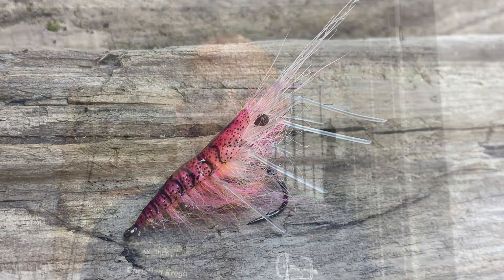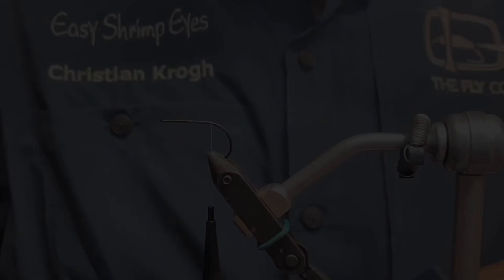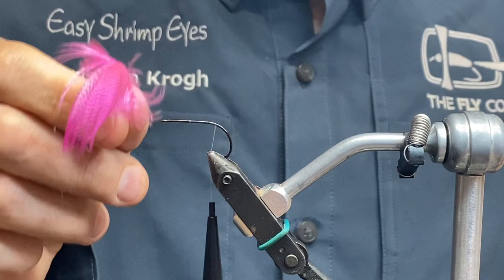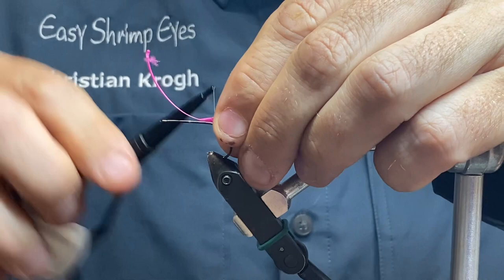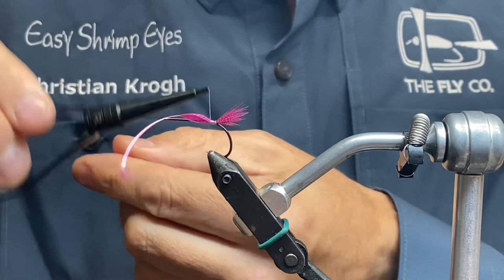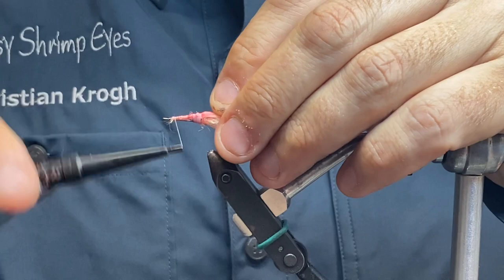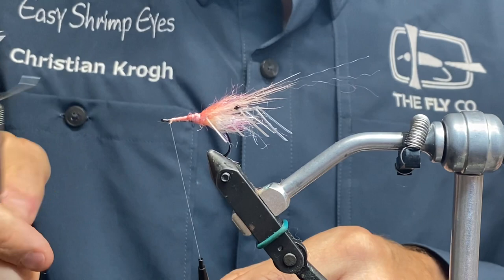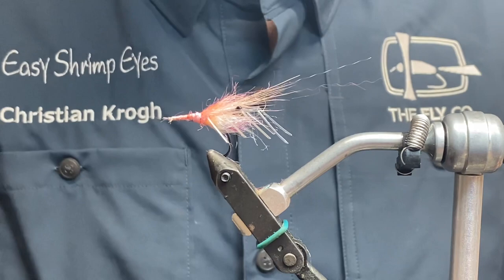Pink ESL Shrimp - Get ready for winter fishing 💯🎣👍🏻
Hi there
This little ESL shrimp is meant for winter fishing for sea trout. I’ve tried this pattern in different colors with succes and I have no doubt this will work aswell.
Find more stuff regarding fishing on my Instagram account: christiankrog36

Tight lines, Christian Krogh

Materials:
Light stinger size 6 hook from Ahrex
White GSP and nylon thread from Veevus
Pink polar bear
Clear superhair
Prosportfisher pink m size shrimp shell
Raidzap uv resin Flex
Easyshrimpeyes xs black
Coho pink Spawn semi seal dub and ghost semi seal
Easyshrimplegs clear